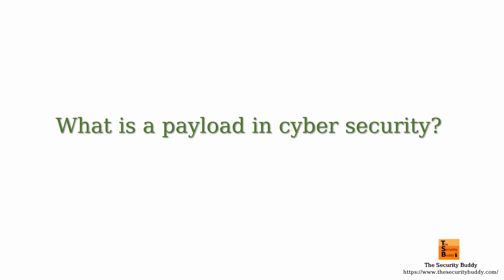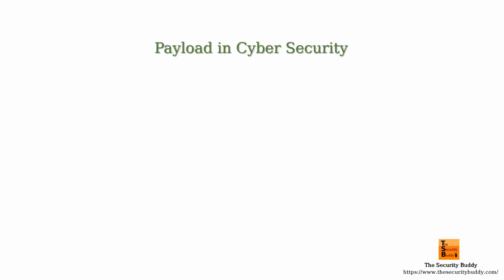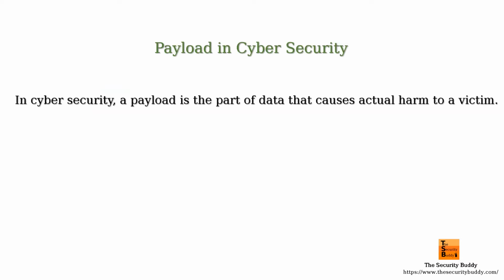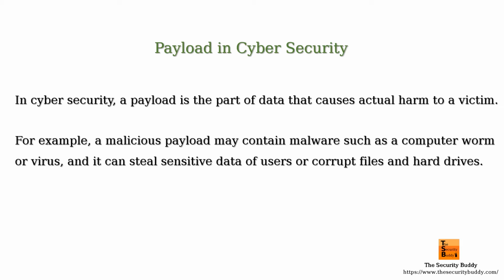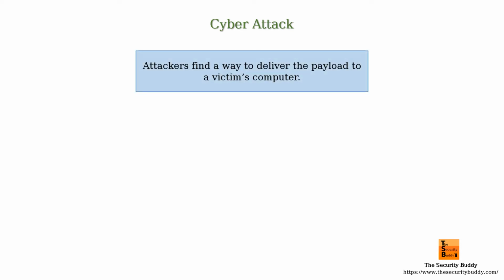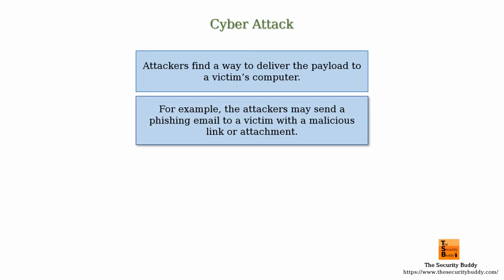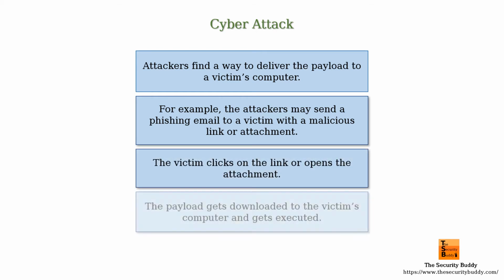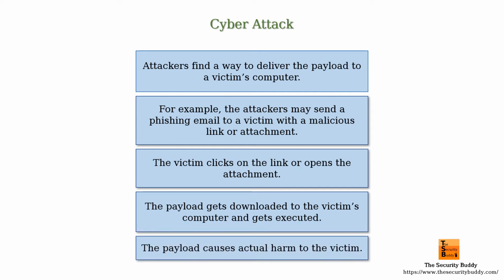What is a payload in cyber security?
This video explains what a payload in cyber security is. Interested viewers may find the following links useful:

What are Bugs, Vulnerabilities, Exploits, and Threats? - YouTube

How are computer worms, viruses, and trojans different from each other? - The Security Buddy

Virus Detection Techniques and NGAV or Next Generation Anti Virus - The Security Buddy